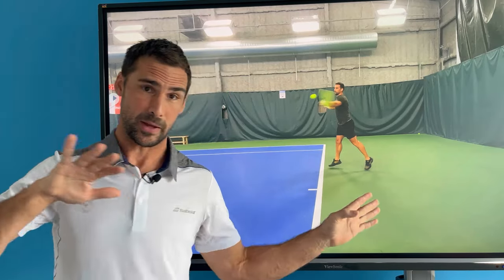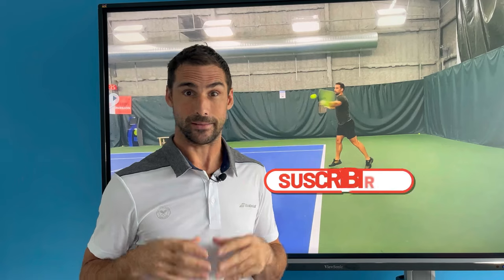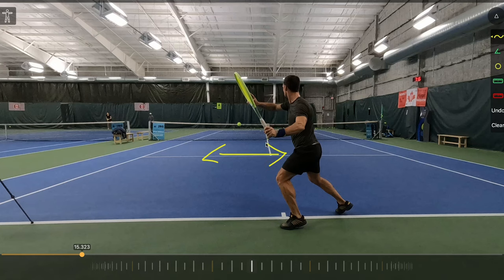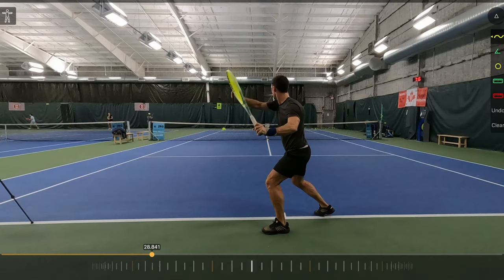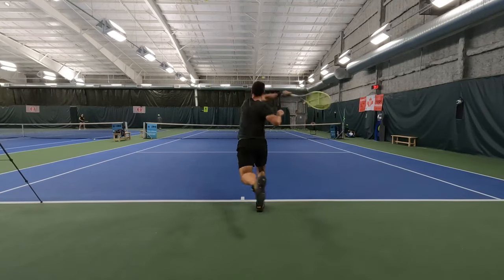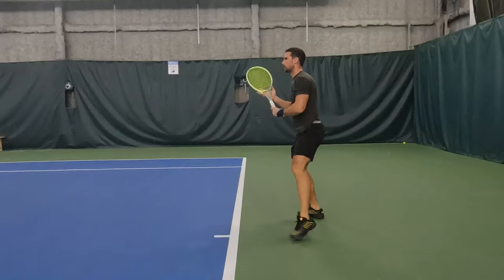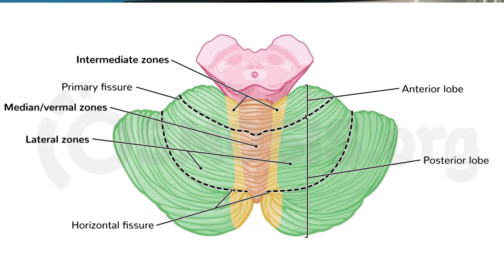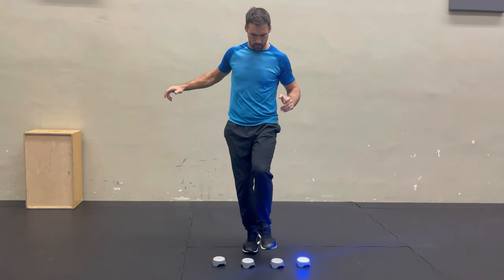How to ATTACK HIGH FOREHANDS so you can destroy weaker players!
The ability to attack high forehand is one of the big differences between high and low level players. If you can’t punish high forehands it means your opponent can use moon balls as an easy tactic against you. And at worst force you to play long drawn out matches.

If you develop the ability to attack high forehands it means that you can punish your opponent every time they try in. This is the key to wiping weaker players off the coart, rather than just beating them.

In this video I explain  key aspects of the technique and timing as well as how you can improve your coordination to give you better timing.